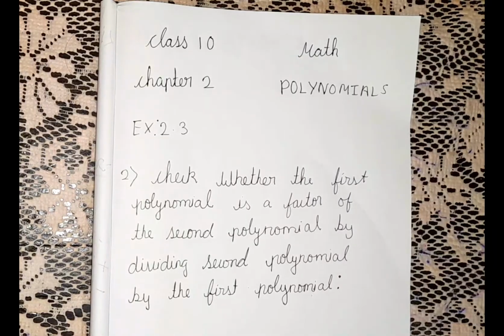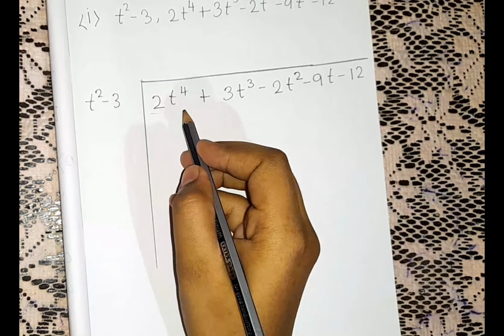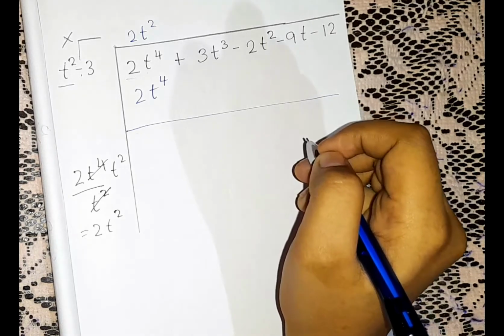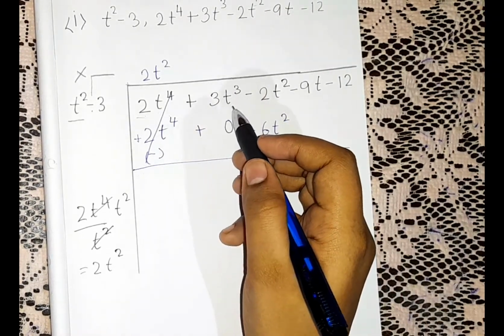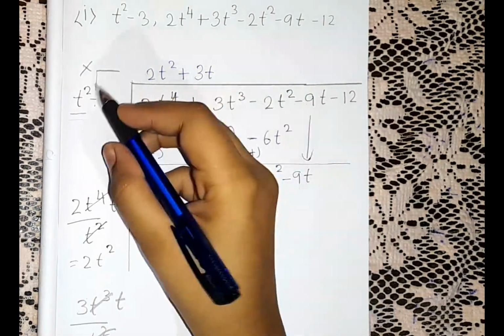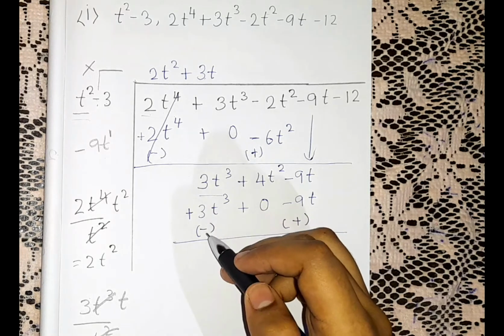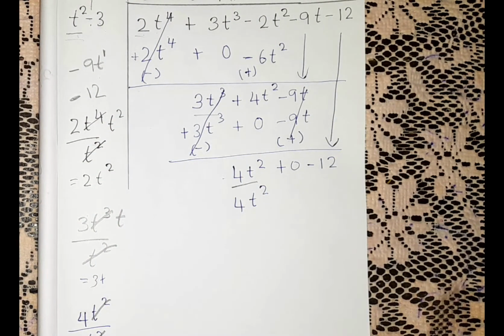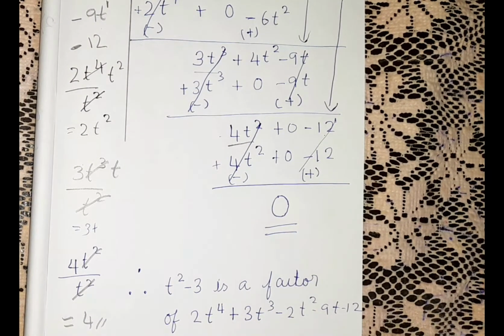Exercise 2.3 q2 (i) Chapter 2 polynomials CBSE class 10 math NCERT Syllabus in English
This video is about Polynomials . In this Polynomials I solved  Ex : 2.3 q2 (i).This is really  easy to solve if you guys know the basic things of this particular chapter Polynomials

Make sure to watch the intro of this chapter Polynomials so that you guys can solve any questions based on this Polynomials